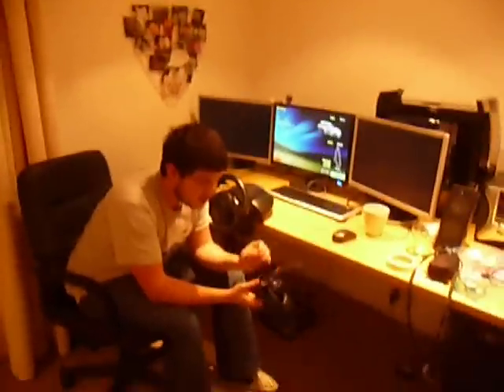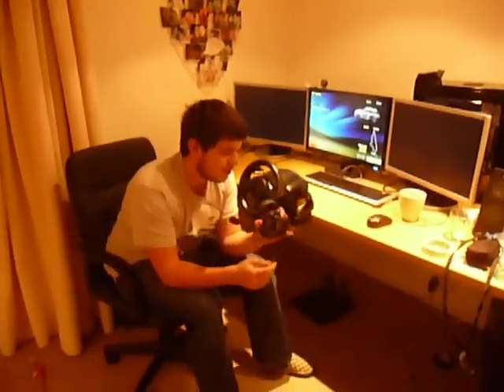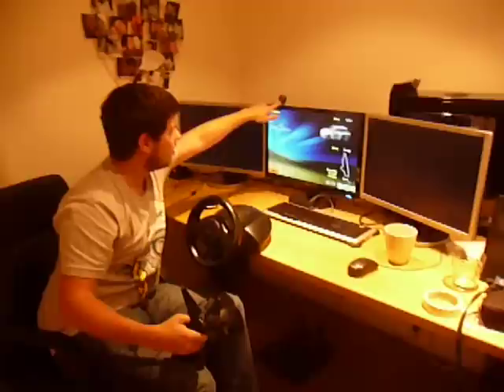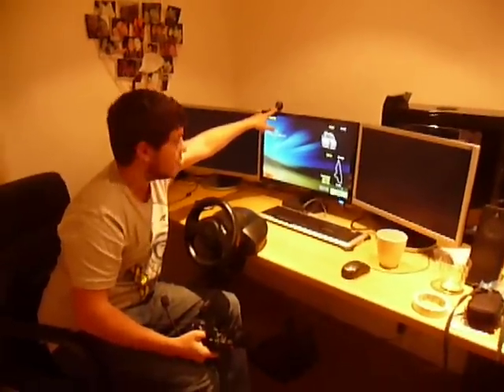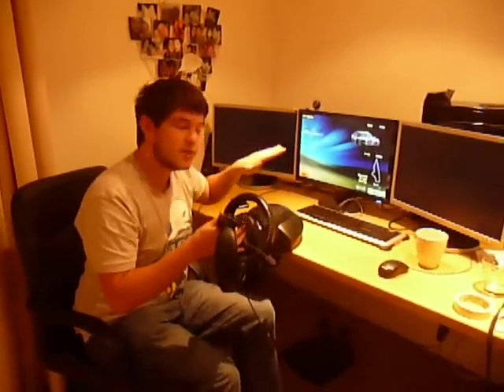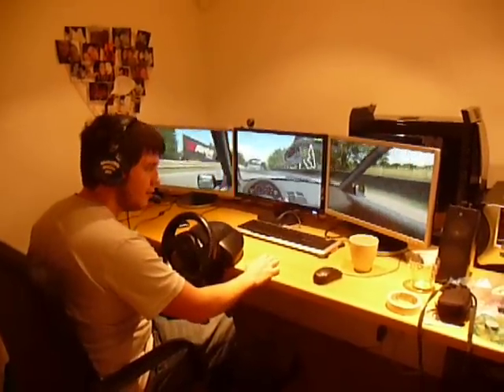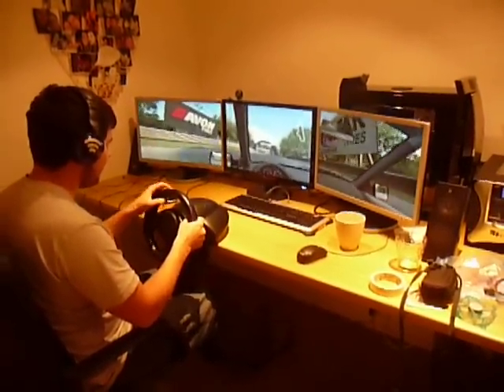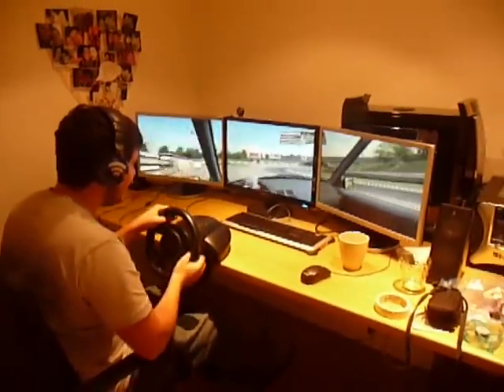FreeTrack 6DOF Head Tracking System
My homemade head-tracking system using Freetrack. Triple-monitor setup using SoftTH on LFS Live For Speed.